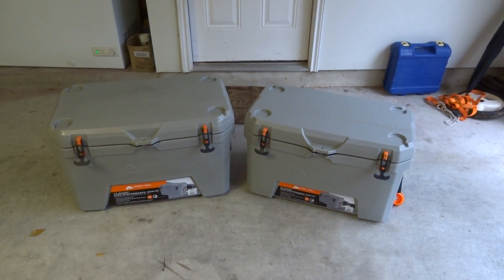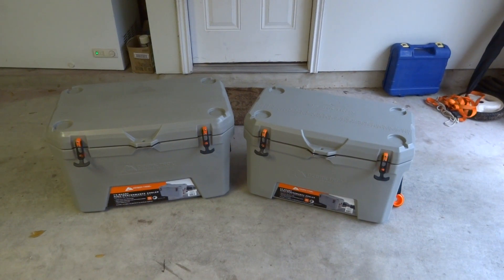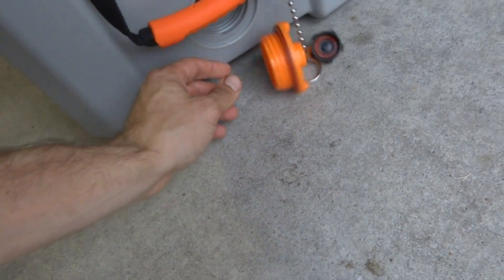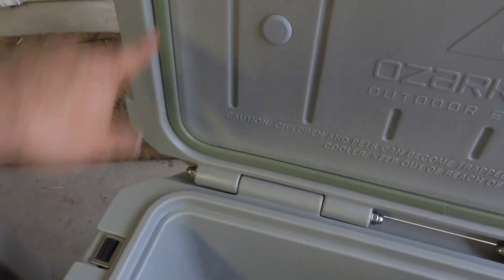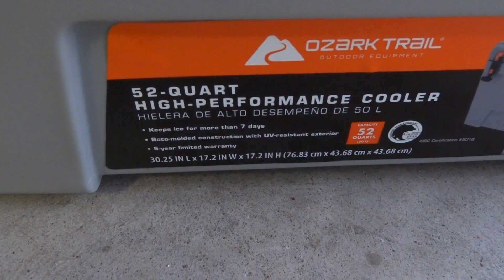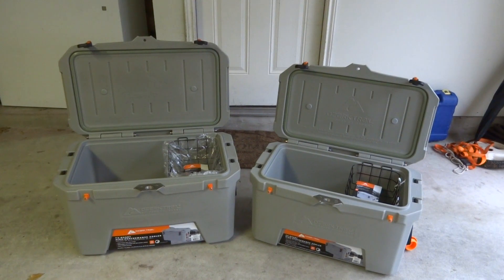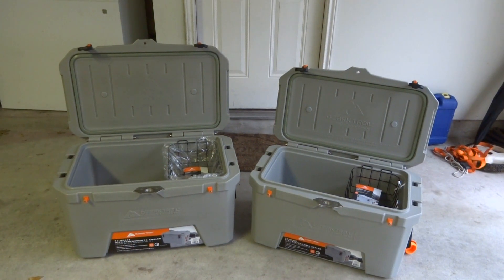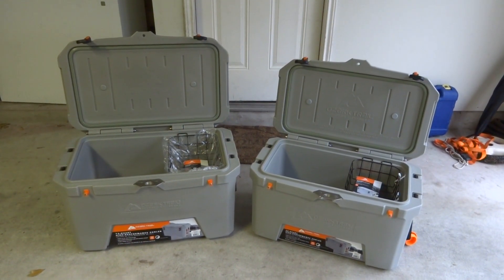Ozark Trail 73 qt and 52 qt High Performance Cooler Review Unboxing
Taking a look at these popular Walmart coolers before I start the ice test.